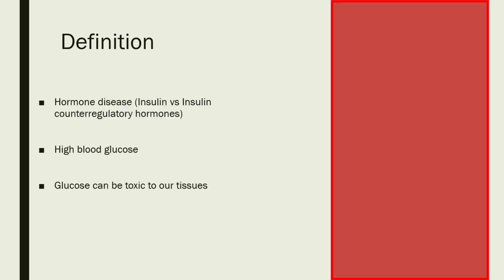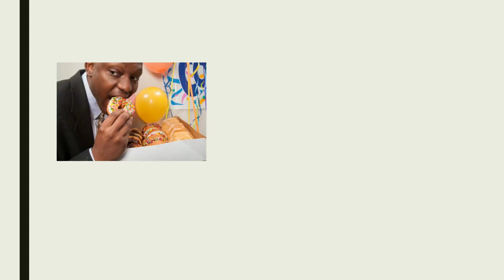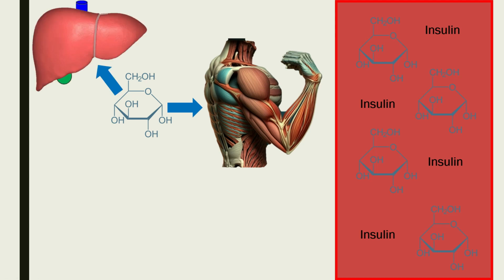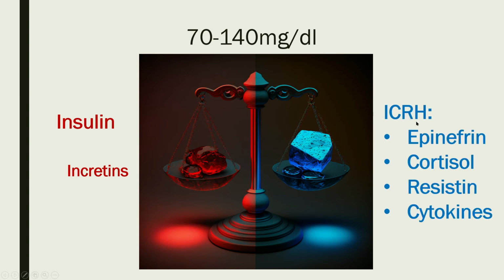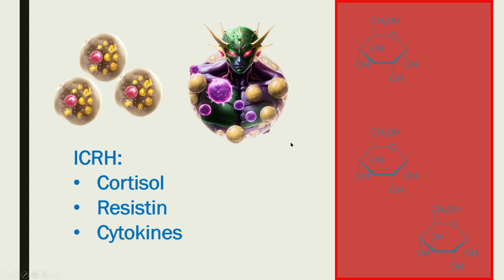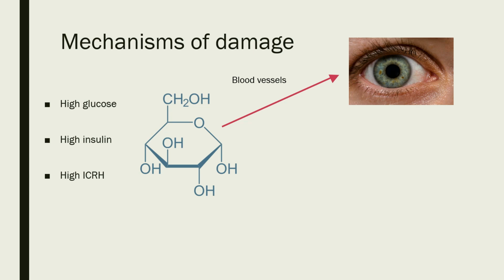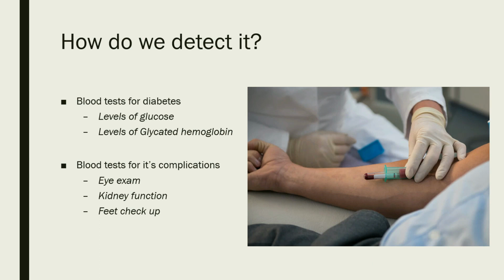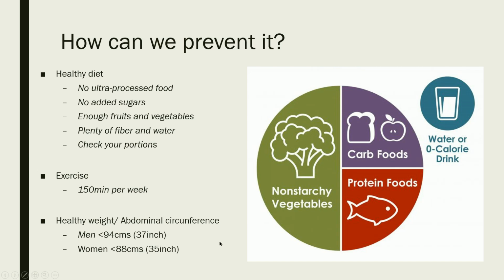What is diabetes? And what does insulin have to do with it?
Today we will learn with the simplest explanation possible what exactly in wrong in patients with diabetes, how insulin and their pancreas functions and how we can diagnose and prevent this disease.

Want to help the channel?